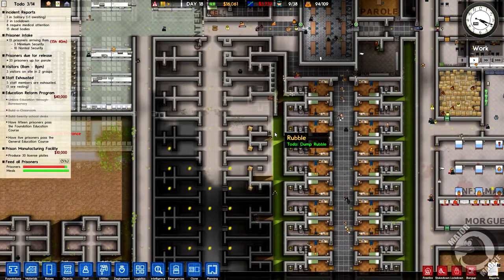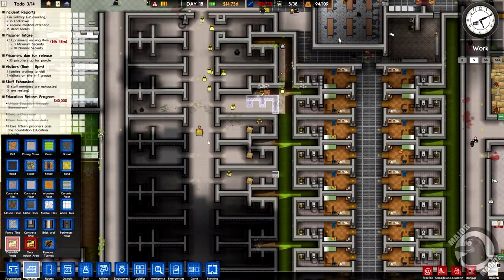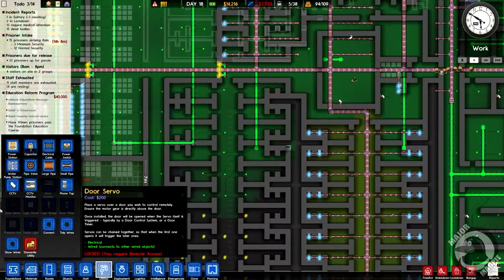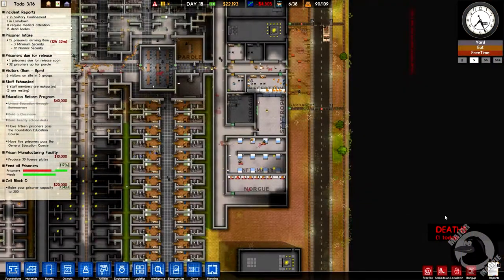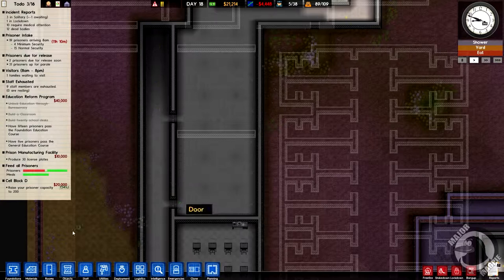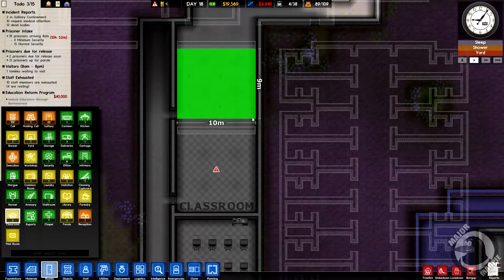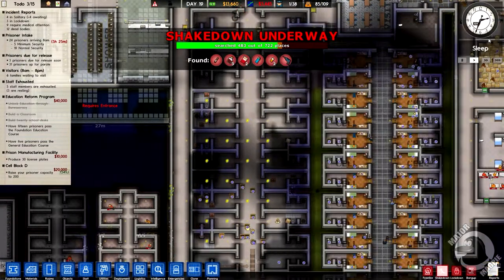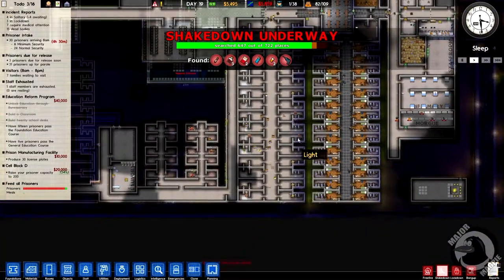Prison Architect Ep 25 - Hoarding Issues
In this chapter we begin adding the final furnishings to our new prison wing extension and we discover that we actually have a hoarding issue, but its not books, furniture or even a massive collection of Starwars cups so what is it???

Music Used in this video was:

Rton Arpeg
By
J.T.Na

Big Thanks To Position Music and Freedom!